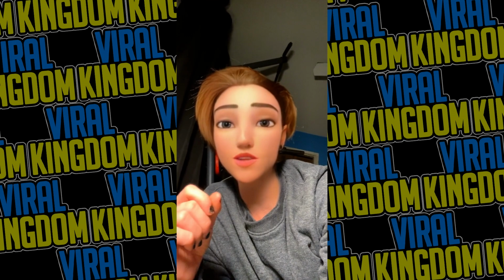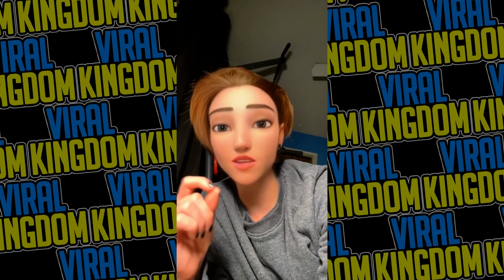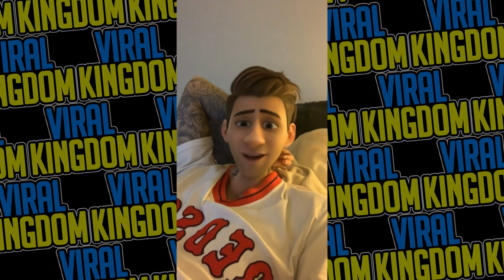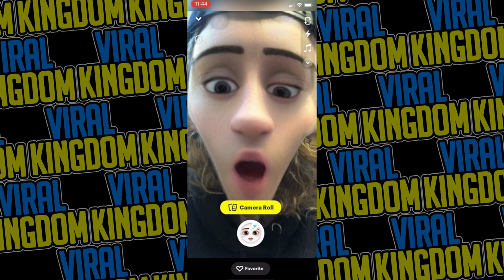How to Get The Pixar Filter on TikTok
In todays tiktok tutorial I show you how to get the Pixar tiktok filter in a new trend using the Cartoon 3d style.